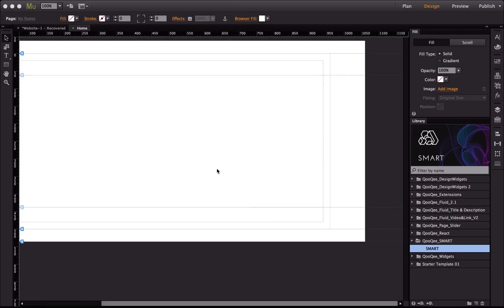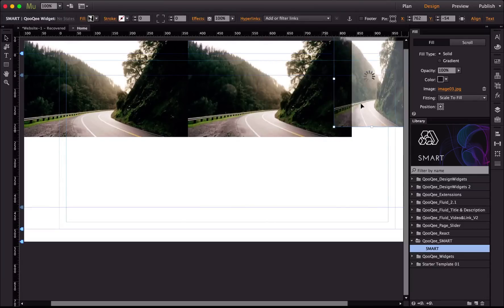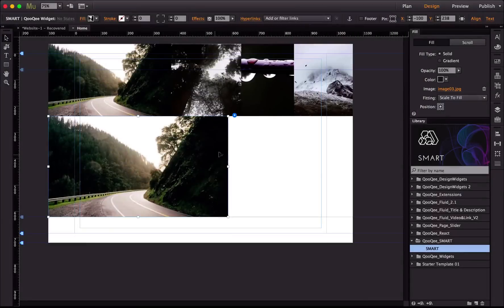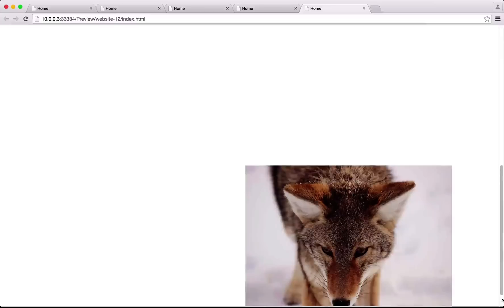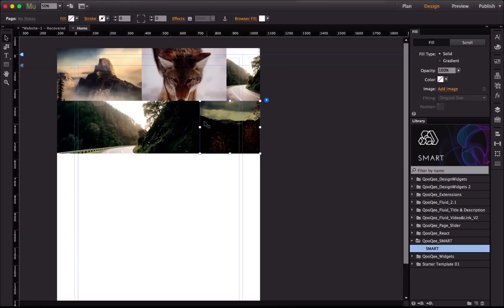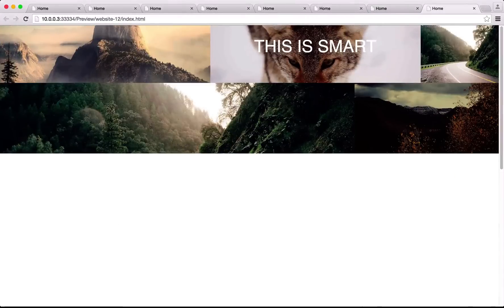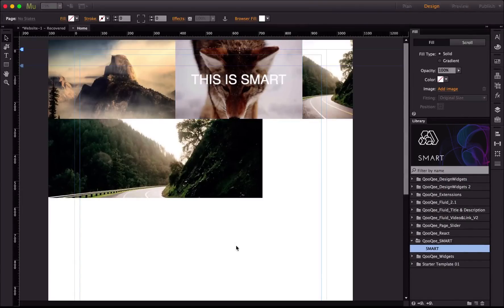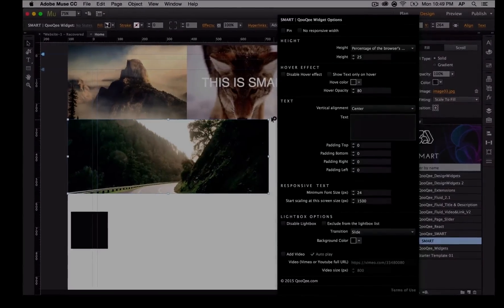SMART | Responsive Adobe Muse widget by QooQee.com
The main purpose of the widget is to create responsive grids and include images and videos to be opened in a lightbox. SMART can be placed as an obejct with/without responsive width or height, and it can also create responsive/scalable text. SMART is very easy to use, it is smart enough to find for all the copies in the page and then it includes them in the lightbox. It can also combine images and videos to create a multi-purpose lightbox.

FEATURES

1. Responsive width (just by resizing and moving the widget in the design mode).
2. Responsive and proportionally adjustable height.
3. Unique lightbox with images and videos.
4. Responsive text, Scalable text, and vertically centered text.
5. Hover effect (can be defined for each copy seperately).